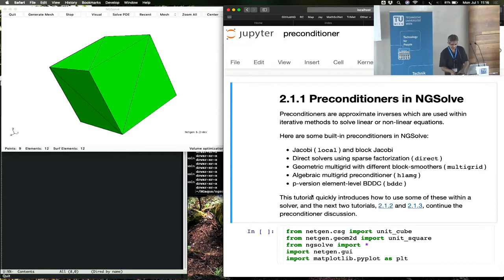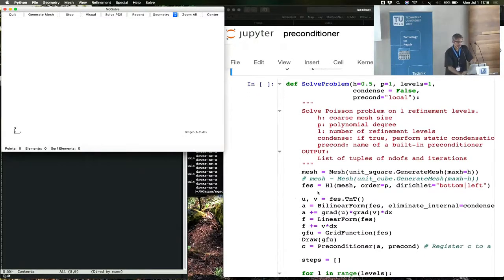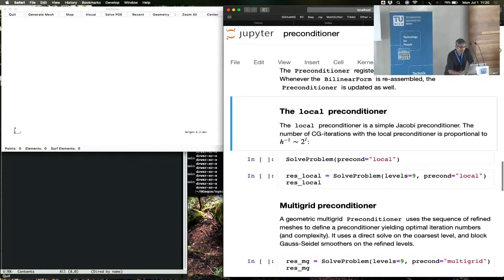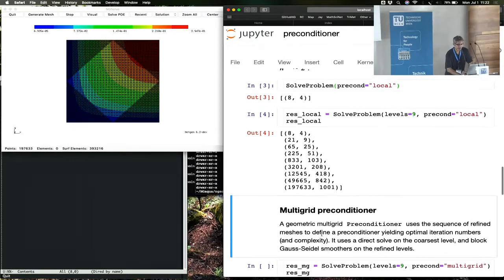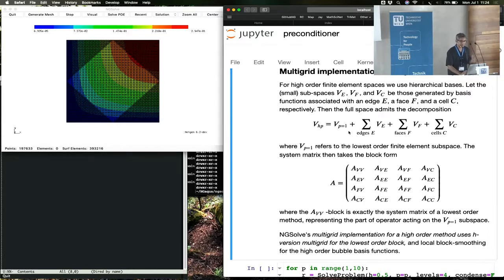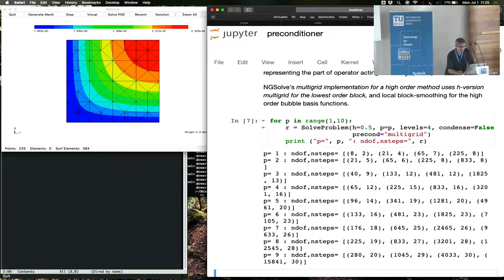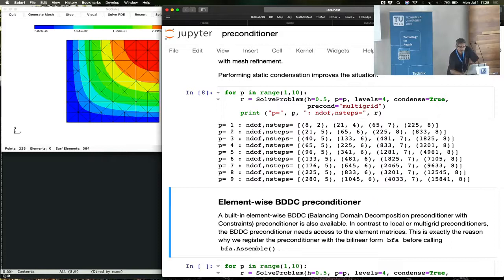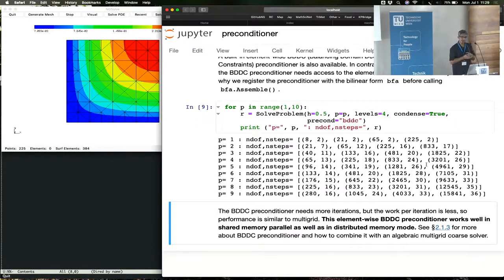2.1 Preconditioner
Section 2.1 of the NGSolve i-tutorials - Preconditioners
by Jay Gopalakrishnan at the 2019 NGSolve Usermeeting in Vienna.
The i-tutorial is available on